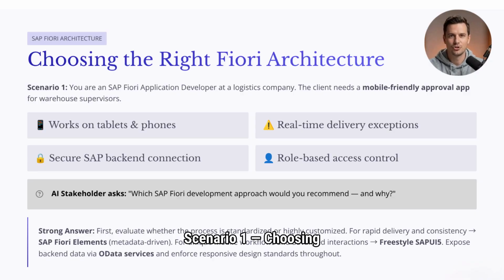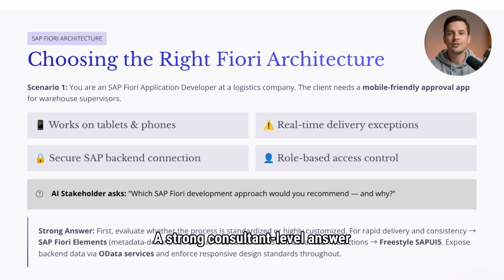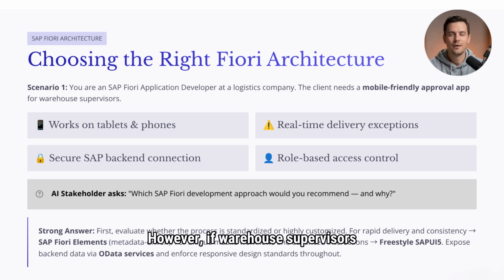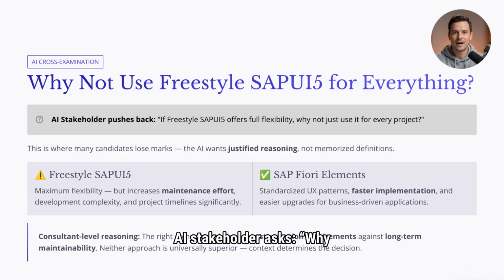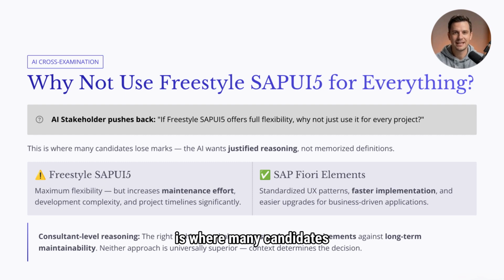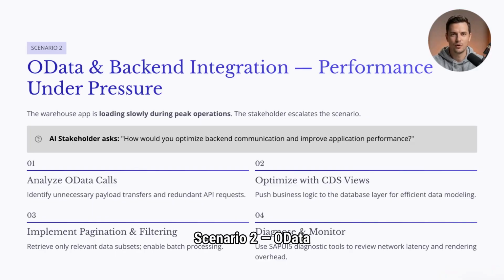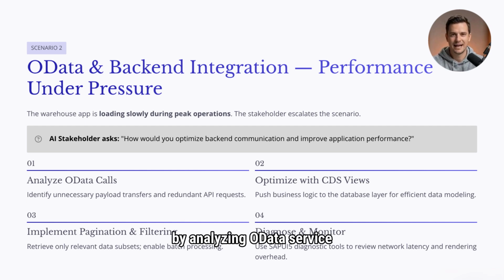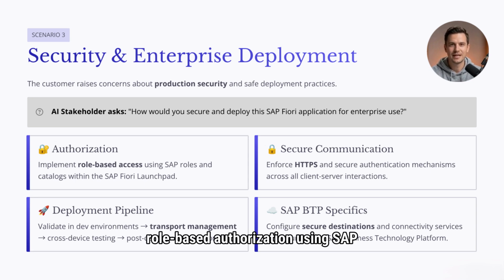Pass SAP C_FIORD Exam 2026 | SAP Fiori Application Developer AI Role-Play Scenarios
Prepare for the new SAP Certified – SAP Fiori Application Developer (C_FIORD) exam with realistic AI Role-Play Scenarios designed for SAP’s new 2026 performance-based certification format.

In this video, you’ll experience real SAP exam simulation tasks where AI stakeholders challenge your SAP Fiori architecture decisions, SAPUI5 development strategy, OData optimization approach, deployment planning, and enterprise security design.

Unlike traditional multiple-choice exams, the SAP C_FIORD certification now focuses on real-world SAP consulting skills, hands-on problem solving, and scenario-based questioning.

🎯 In This Video You’ll Learn:
✅ SAP Fiori architecture decisions
✅ SAPUI5 vs Fiori Elements selection
✅ OData service optimization
✅ CDS View performance concepts
✅ SAP Launchpad security & deployment
✅ SAP performance-based exam strategy
✅ SAP scenario-based questions practice
✅ Consultant-level SAP exam tasks

This training is ideal for:
SAP Developers
SAPUI5 Consultants
SAP Fiori Developers
ABAP Developers
SAP Certification Candidates

🚀 Practice realistic SAP AI Role-Plays (Scenarios):
👉 CertsHero

📚 Prepare smarter with:
SAP exam simulation
SAP hands-on practice
Mock tests
Flashcards
AI stakeholder interactions
Scenario-based learning